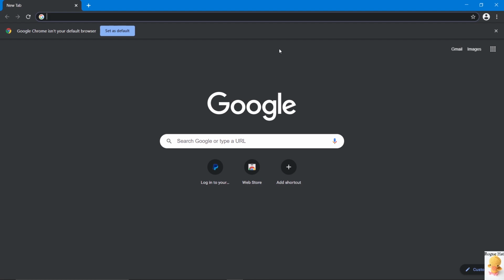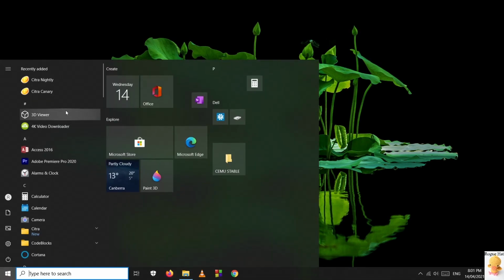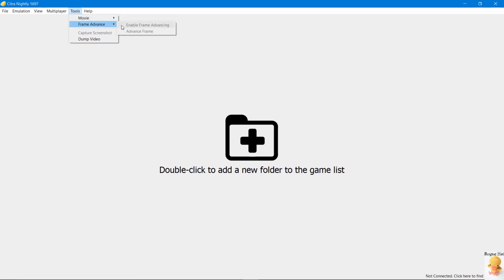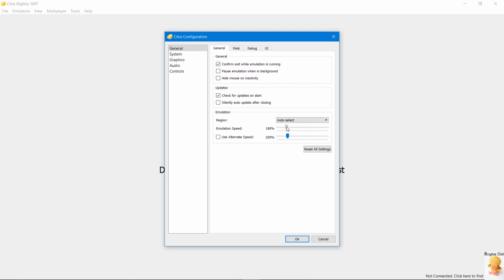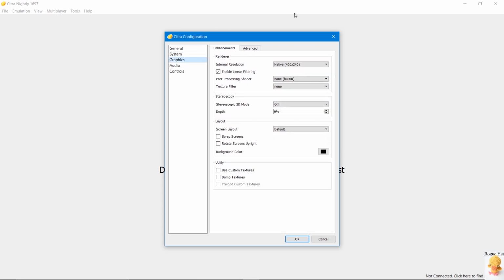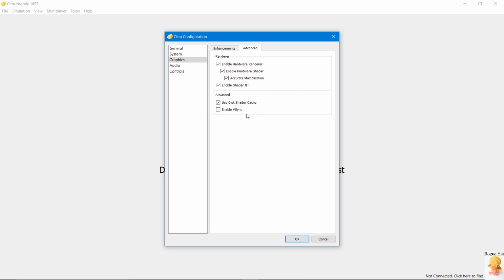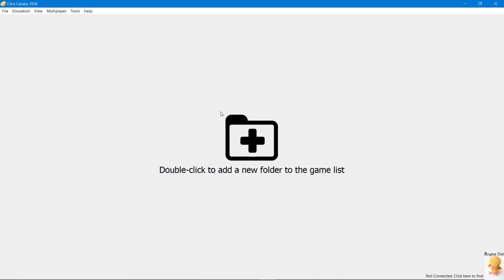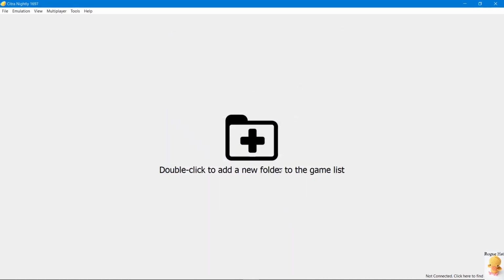(Outdated) CITRA - The Latest Ultimate Complete Setup Guide 2021 | 3DS Emulator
Timestamps:

*** Introduction: 00:00 - 00:43
*** 3DS Emulation & Console: 00:44 - 01:45
*** Download, Installation & Builds: 01:46 - 05:45
*** UI Explained: 05:46 - 08:06
*** Settings
 ** General Settings: 08:07 - 10:39
 ** System Settings: 10:40 - 12:05
 ** Graphcis Settings: 12:06 - 14:58
 ** Audio Settings: 14:58 - 15:50
 ** Control Settings: 15:50 - 16:15
*** Canary Build: 16:28 - 17:26
*** Recommended Settings for Low end PC's: 17:27 - 18:26
*** Recommended Settings for High end PC's: 18:27 - 19:19